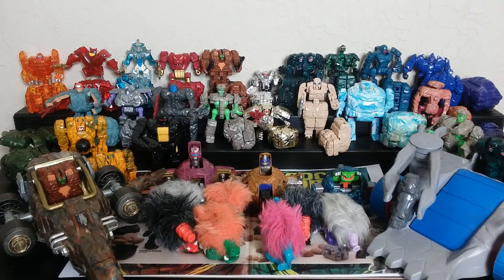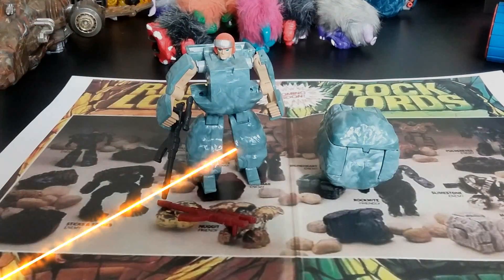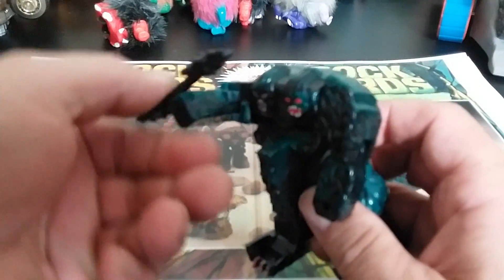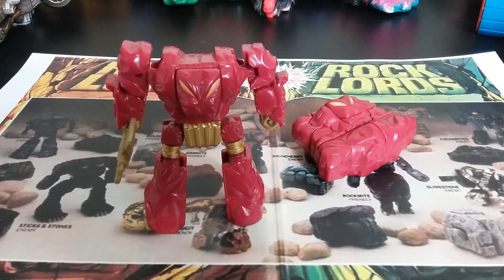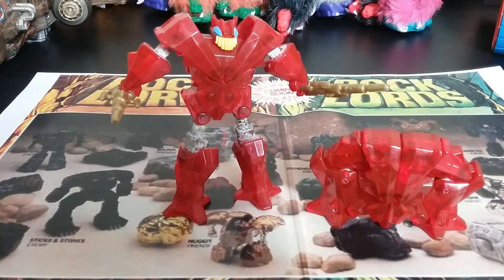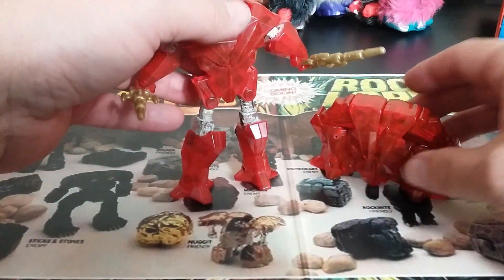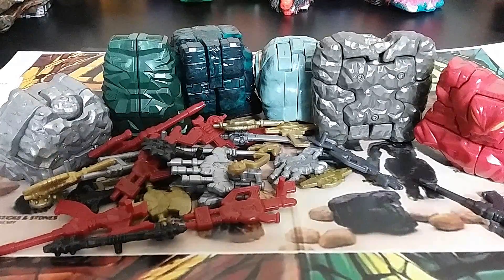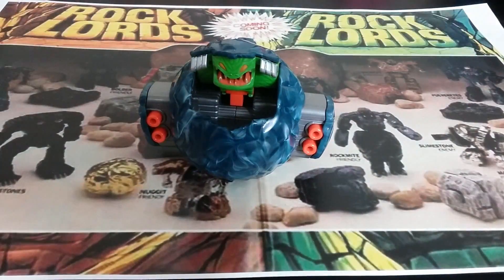RETRO-WED: ROCKLORDS FULL TOY LINE OF FIGURES, NARLIES, VEHICLES AND MORE